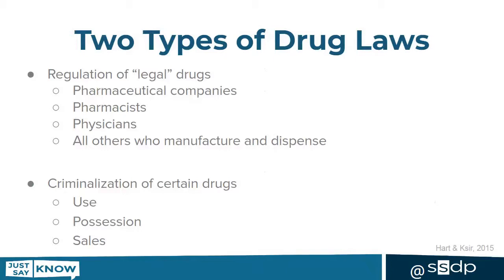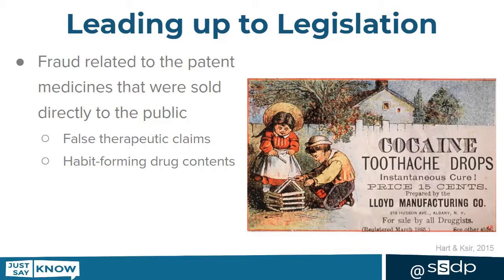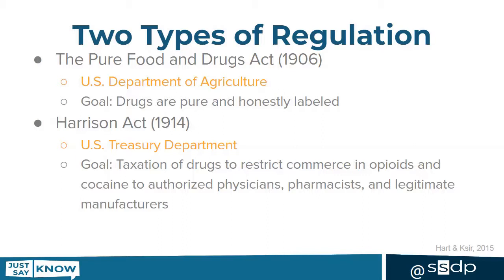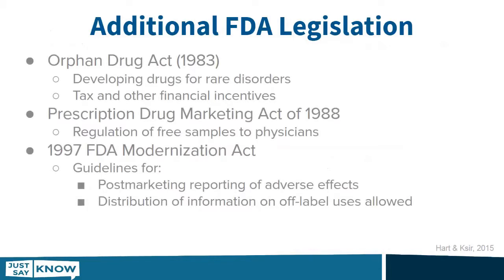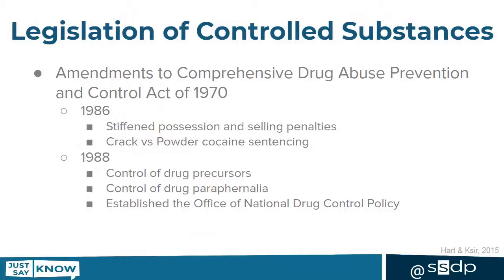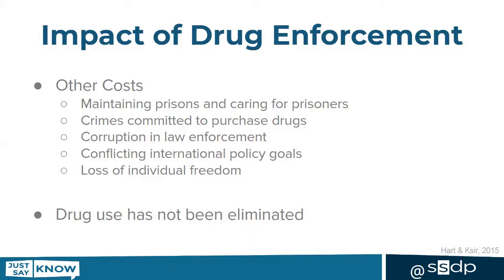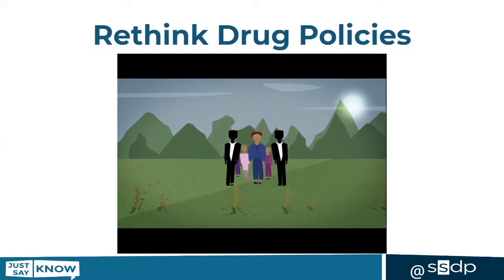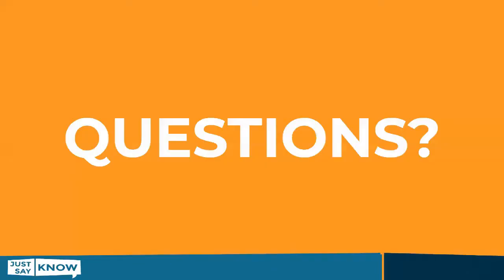SSDP Just Say Know: Drug Policy 101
Just Say Know, SSDP's peer-to-peer drug education program, empowers SSDPers to deliver qualified drug education on their campuses and in their communities through foundational education in program delivery and community support and dozens of drug-specific modules.

This video is the webinar version of the 3rd lesson of our JSK Training Curriculum.

for more information about our program and to access the full curriculum document.